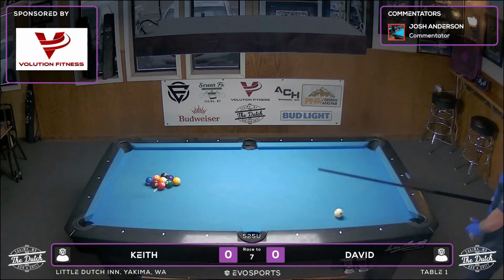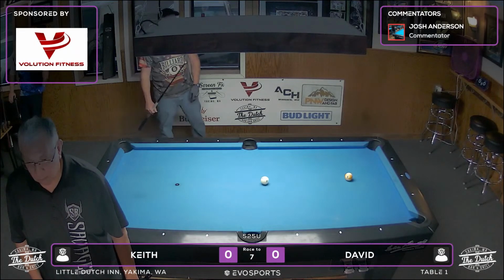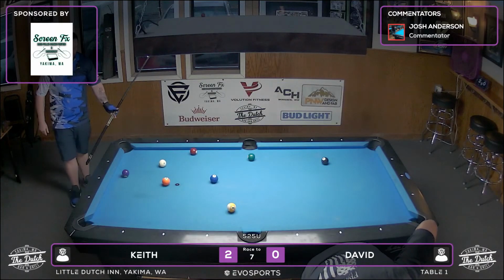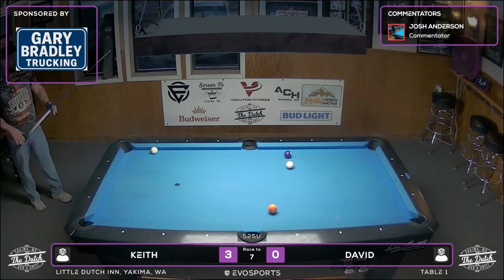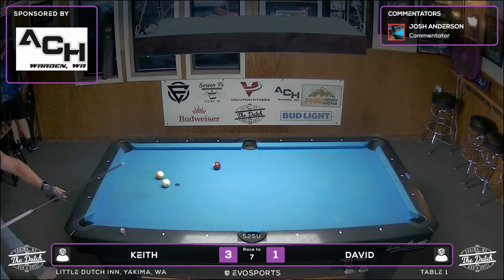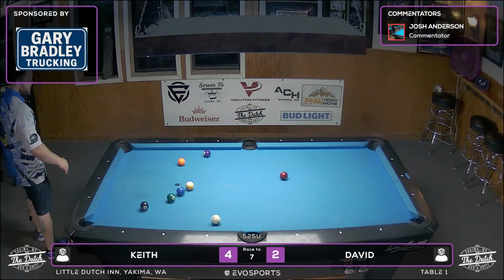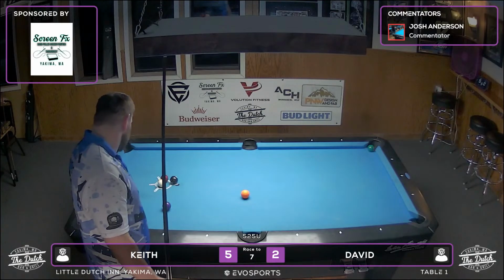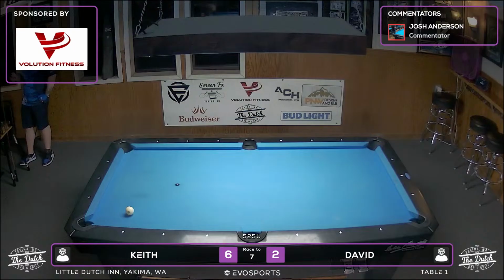KEITH vs DAVID - LITTLE DUTCH INN - TABLE 1 | EvoSports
525U

SCREEN FX
Get noticed with custom screen printing and embroidery from Screen FX in Yakima, WA!  Whether you need branded apparel for your business, team uniforms, or custom merch, we bring your designs to life with top-quality prints and stitching. Fast turnaround, great prices, and local service you can trust!

VOLUTION FITNESS
Get stronger, move better, and achieve your goals at *Volution Fitness* in Yakima, WA! 💪🔥 With expert coaching, top-tier equipment, and a supportive community, we're here to help you level up your fitness. Whether you're looking to build muscle, improve endurance, or boost overall health, we’ve got you covered. *Your evolution starts here!* 🚀💯

to learn more and take the first step toward a fitter, stronger you!

PNW DESIGN & FAB
Transform your vision with PNW Design & Fab! Custom metalwork, welding & design in the PNW. Built to last with precision.

Venue: Little Dutch Inn - Table 1
Match Start time: 10/25/2025, 5:12:17 PM

EvoSports Auto Streaming System. Follow and like our page for future improvements, updates, and streams!